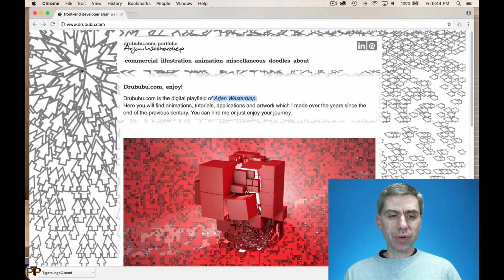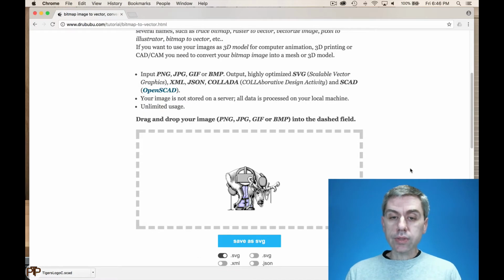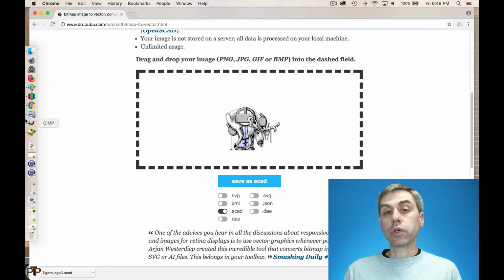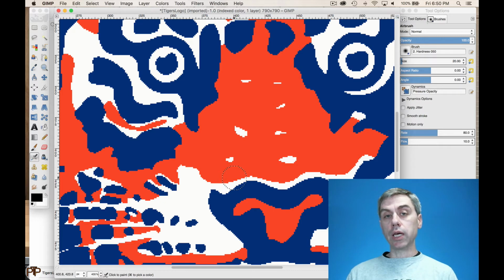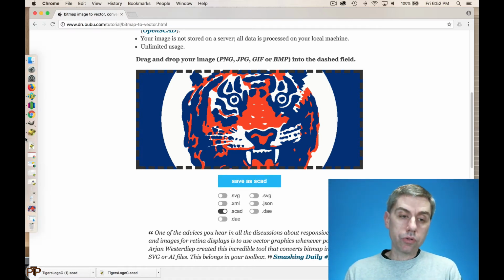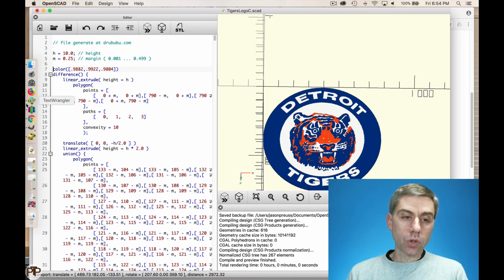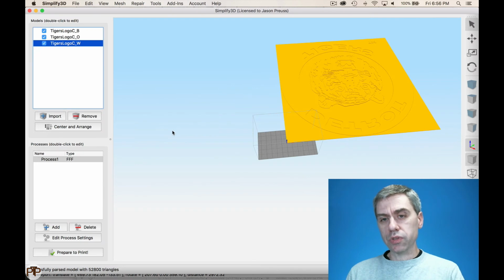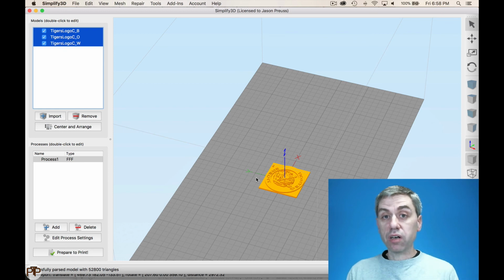Bitmap2Vector Image to vector/OpenSCad web tool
A neat web tool I have been using for the past couple years called Bitmap2Vector. This tool originally converted graphic files to vector files on a per pixel level. It now has added direct export to OpenSCad. I show by example how to use this really cool tool.

Thingiverse:JMP